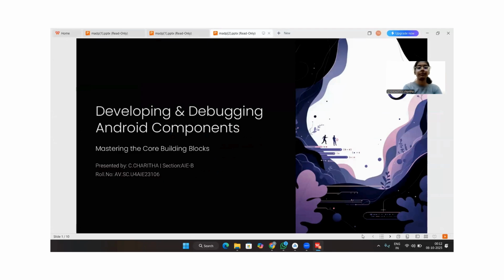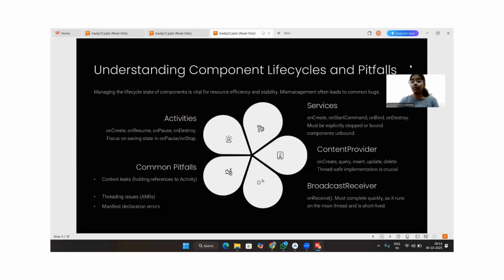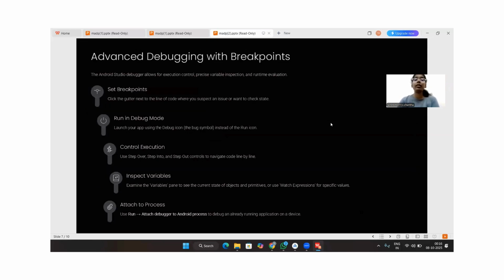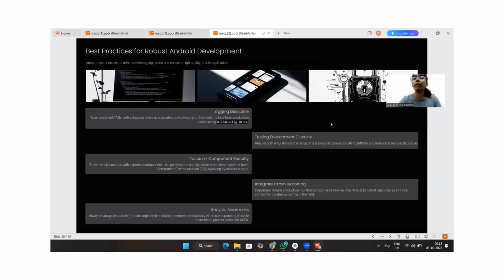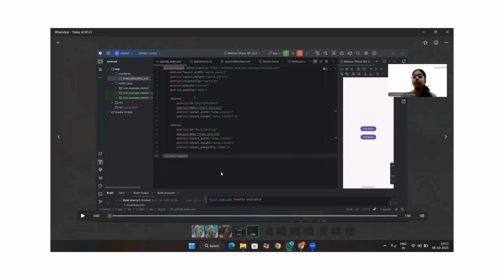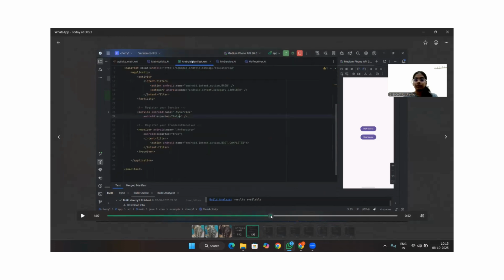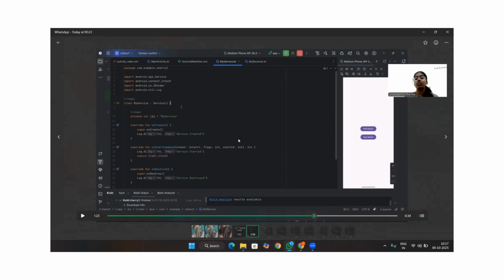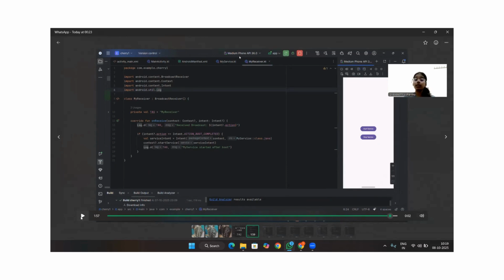Developing and Debugging Andriod Components